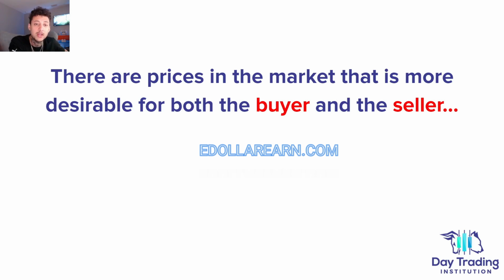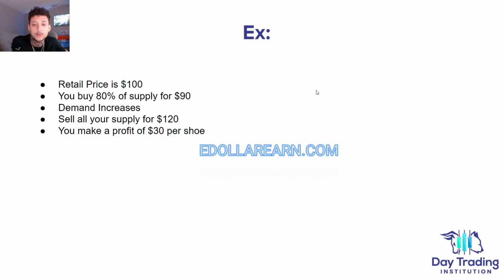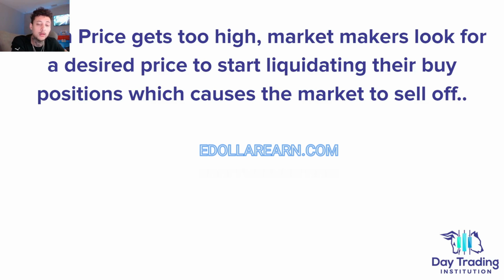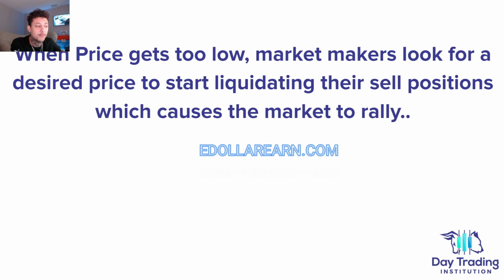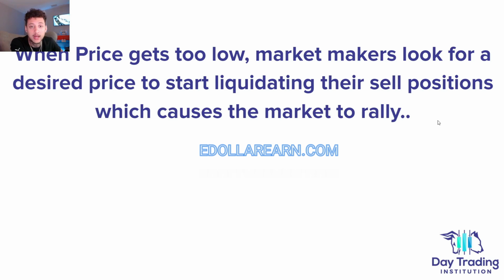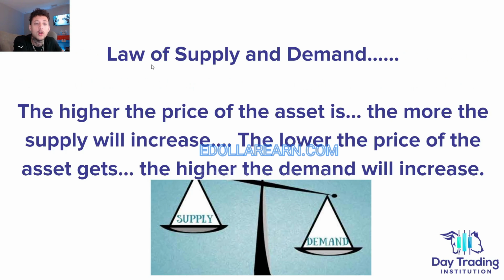الملف 5_الحلقة 1